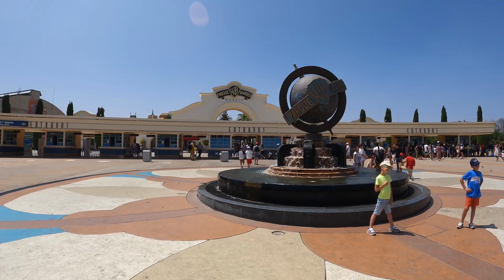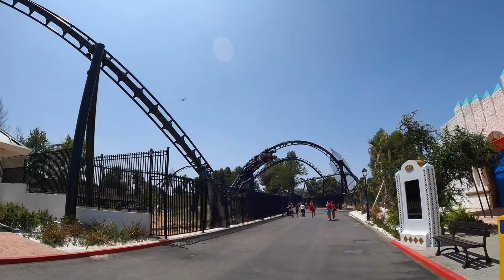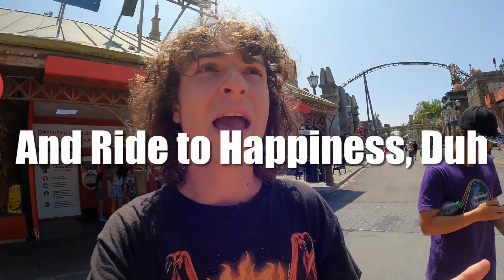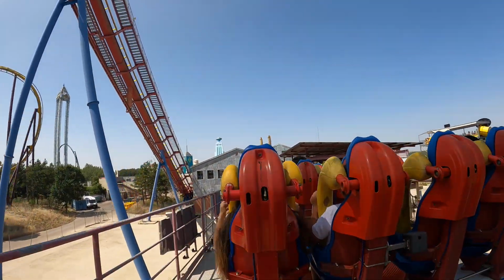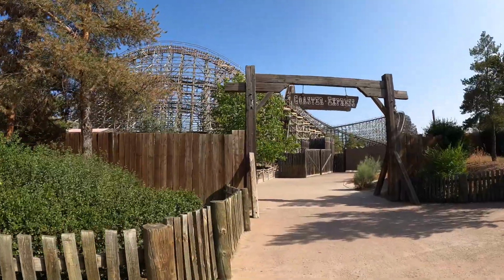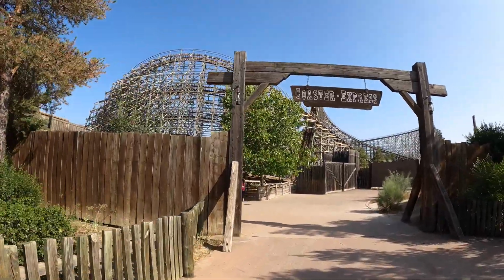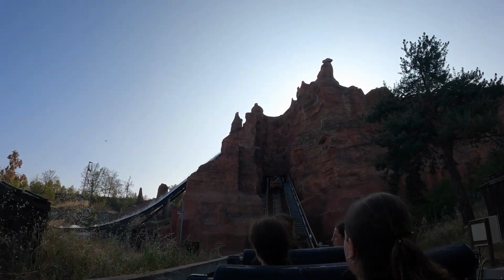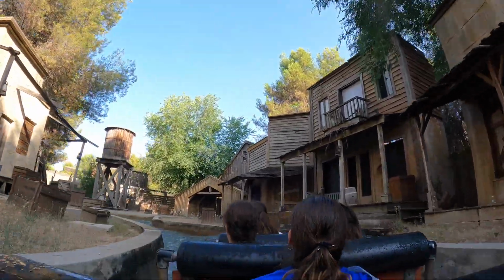So, Just How Good is Batman Gotham City Escape?! Parque Warner - Madrid, Spain | VLOG [7/23/23]